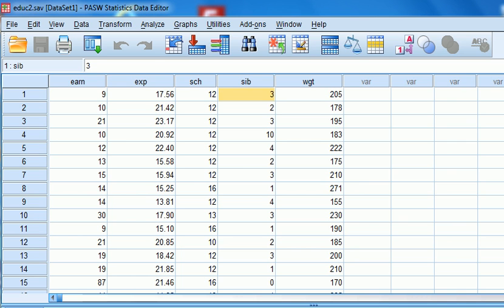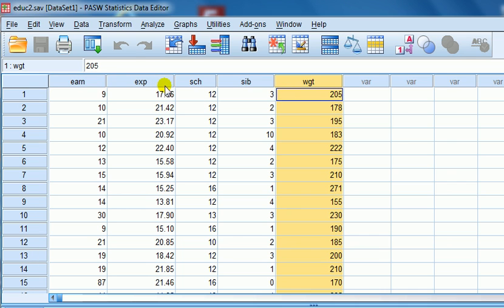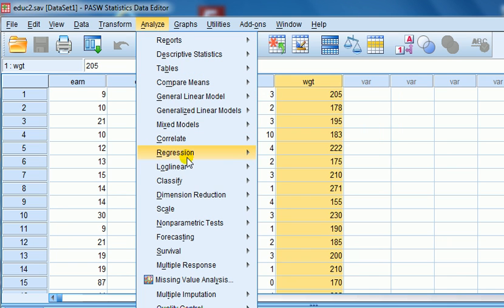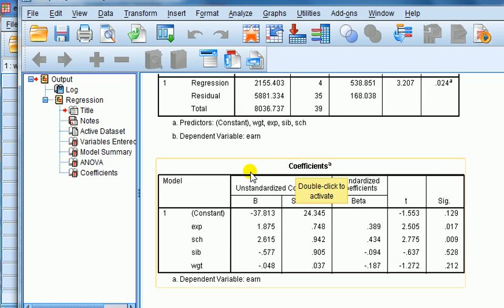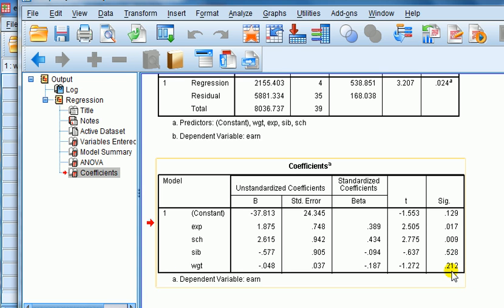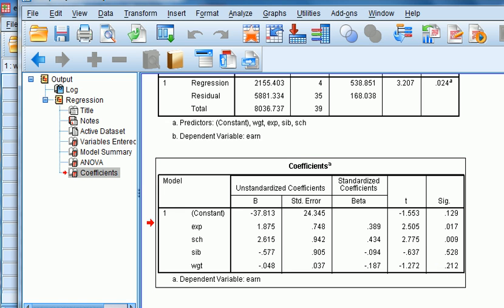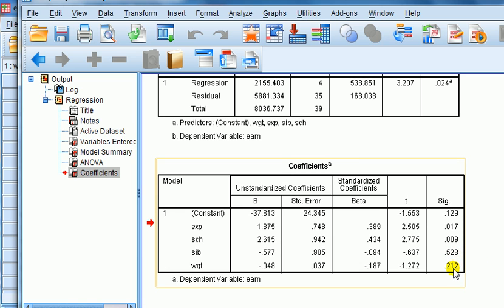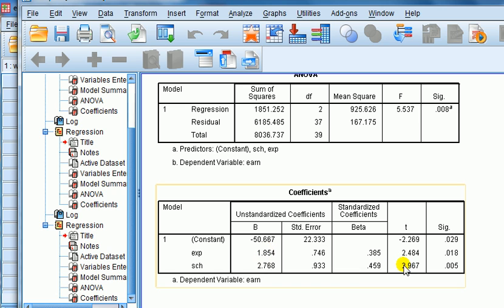SPSS for newbies: wrong use of t-statistic/test in multiple linear regression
Here I show you a common error made by students in fitting a multiple linear regression model - the wrong use of the t-test for testing the individual significance of coefficients in multiple regression.